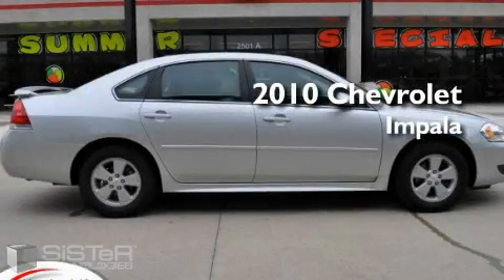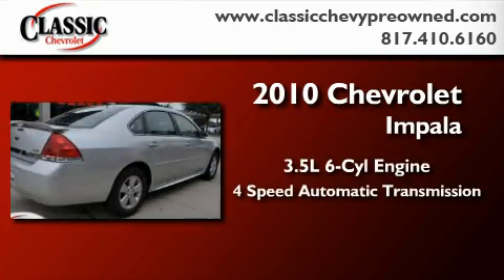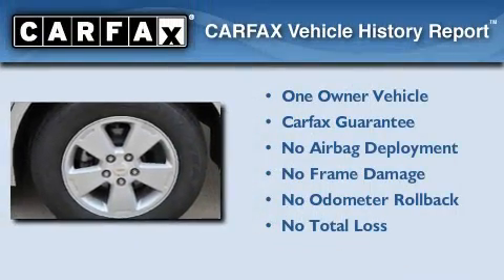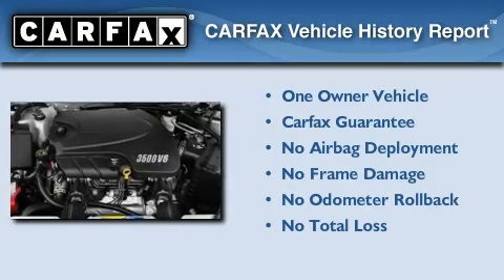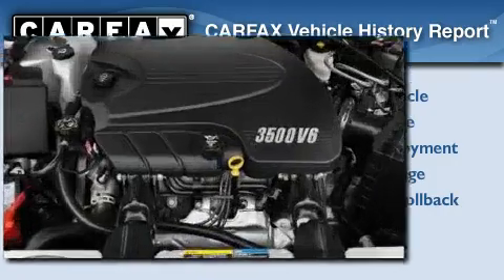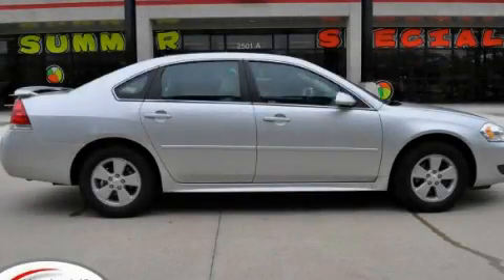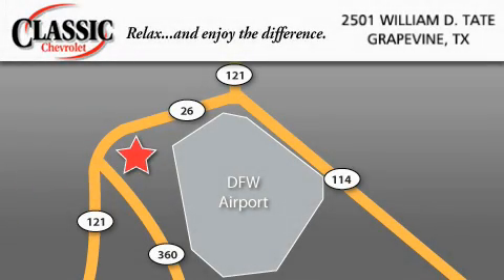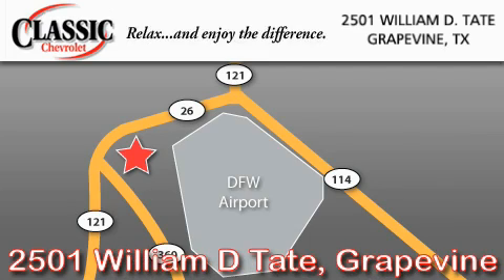2010 Chevrolet Impala Arlington TX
Year: 2010
 Make: Chevrolet
 Model: Impala
 Engine: Gas/Ethanol V6 3.5L/214
 Trans.: Automatic

 Miles: 8,251

 2010 Chevrolet Impala Grapevine TX